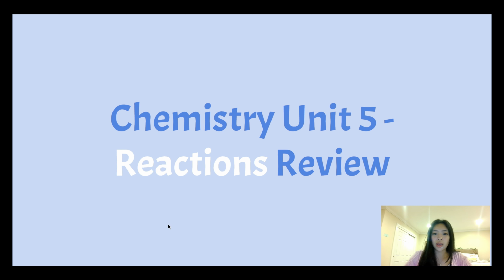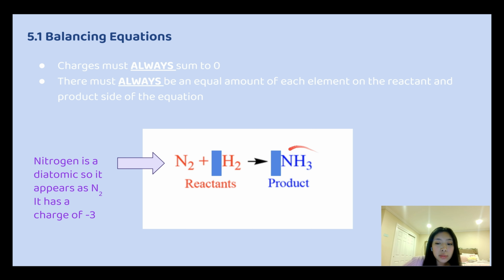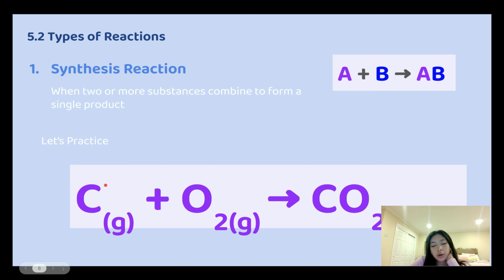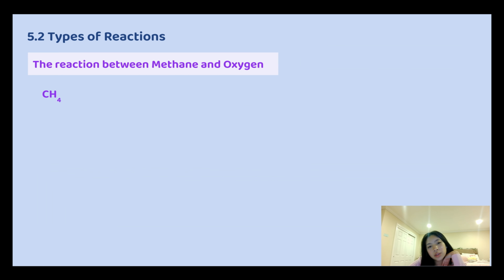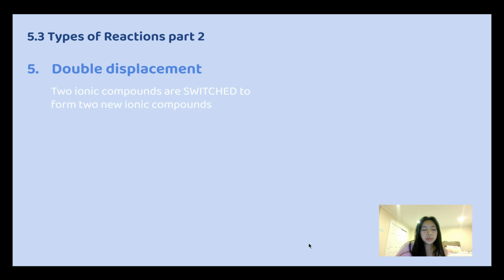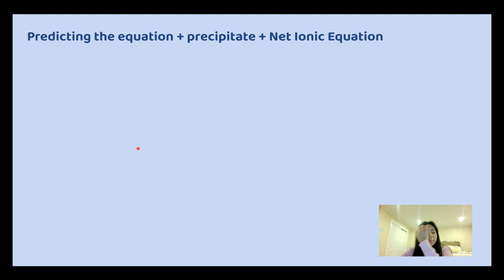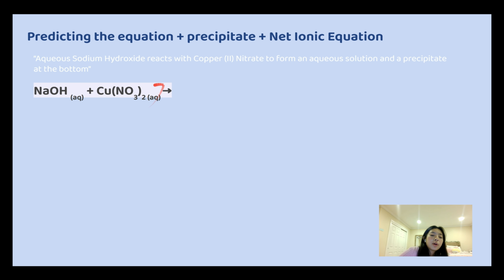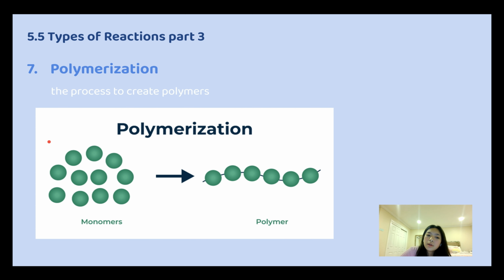Chemistry Unit 5 Reactions Review